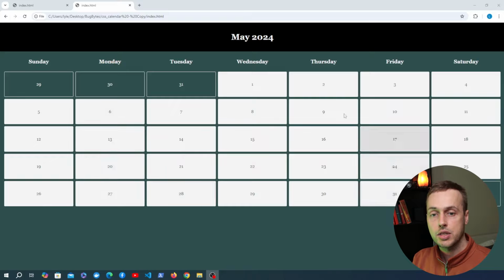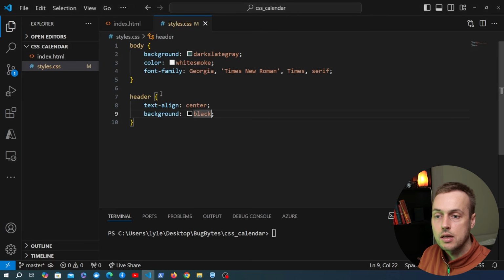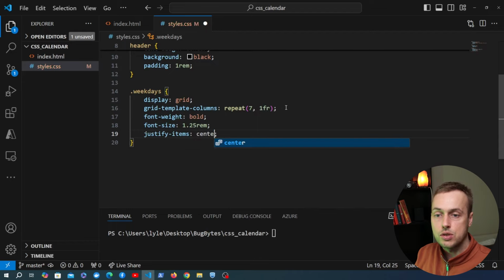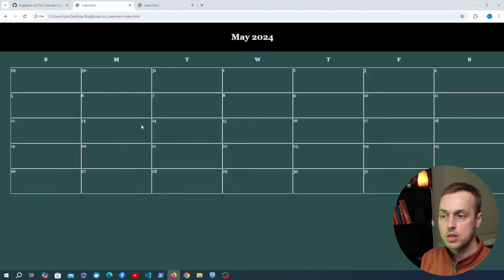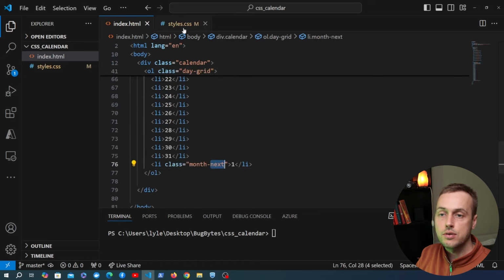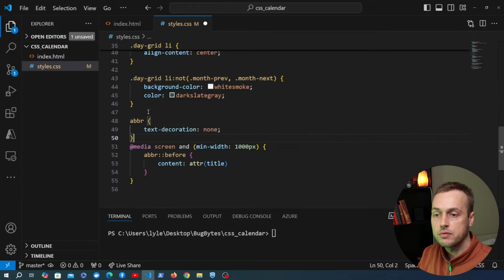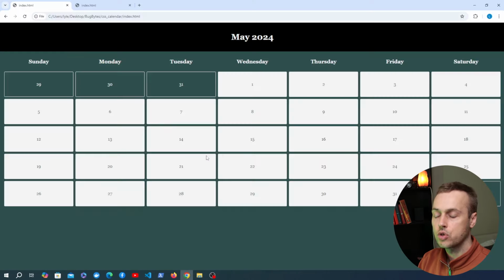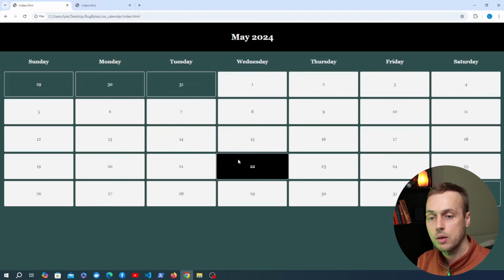CSS Challenge - Turn raw HTML into a Calendar with CSS Grid!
and will use CSS to turn it into a calendar, with hover effects, transitions and a CSS Grid.